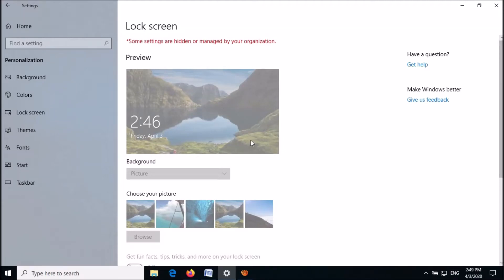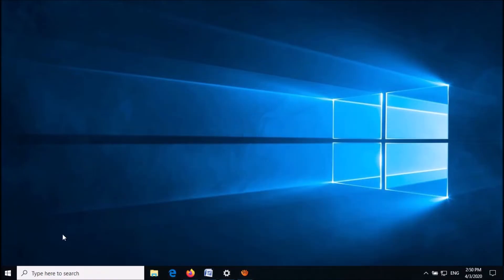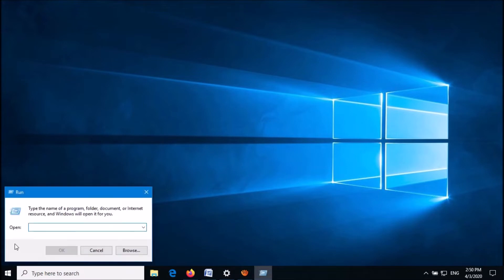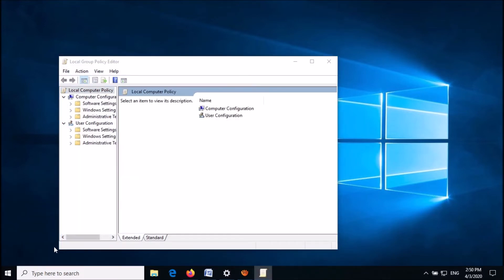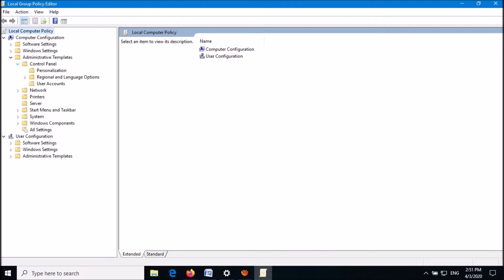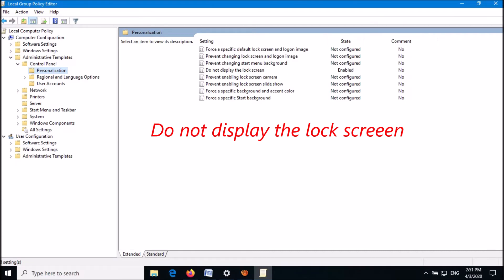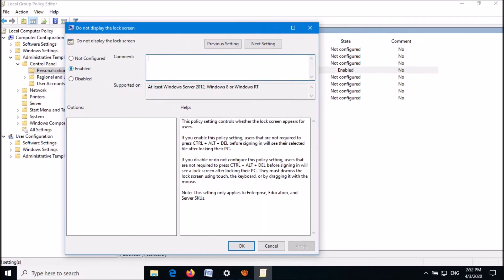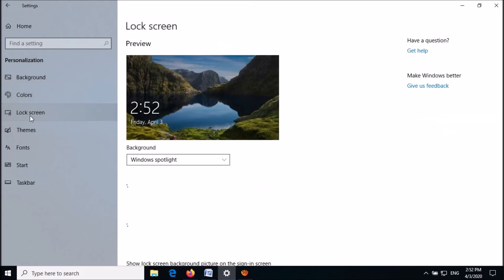How To Fix Lockscreen Settings Blurred - Some settings are hidden in Windows 10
To Fix Lockscreen Settings Blurred with a writing that Some settings are hidden or managed by your organization in Windows 10 this method will help you:
1- Open the “Local Group Policy Editor” by typing “ gpedit.msc ”, in the “Run” command box.
2- In the Local Group Policy Editor window, follow this path:
Computer Configurations/Administrative Templates/Control Panel/Personalization.
3- After double clicking “Personalization” go to the right pane, open “Don not display the lock screen” and set it as “Not Configured”. Then click “Apply” and then “OK”.
We hope this video will be useful for you...! Please let’s know your experience with this information by commenting below.